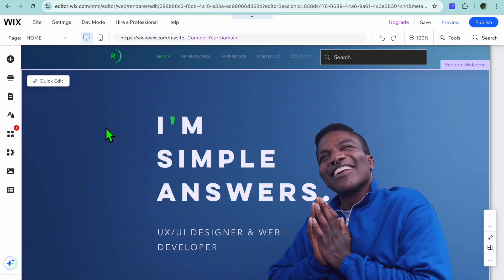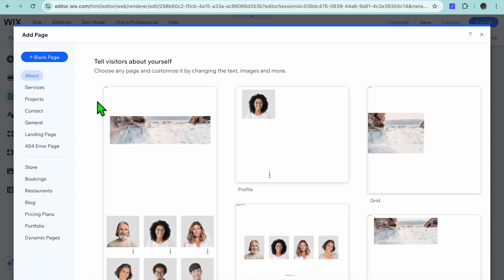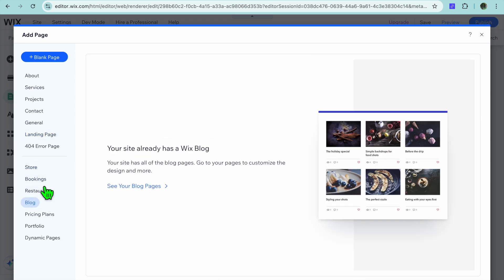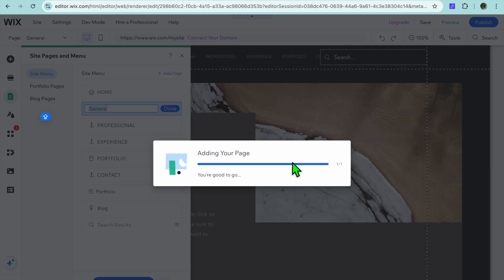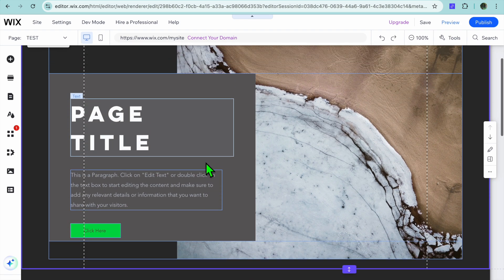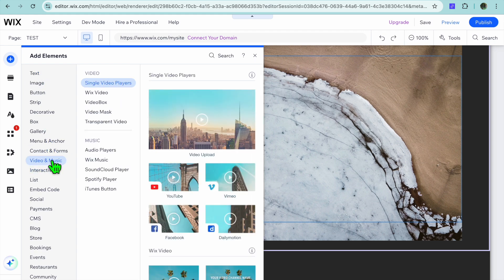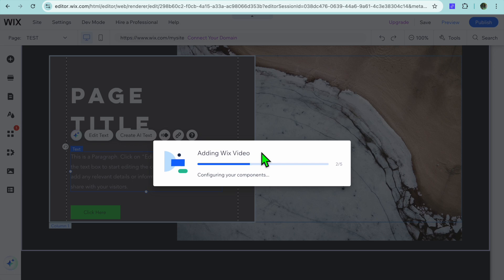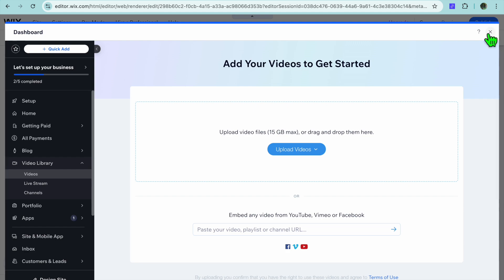How To Create A New Page In Wix Website